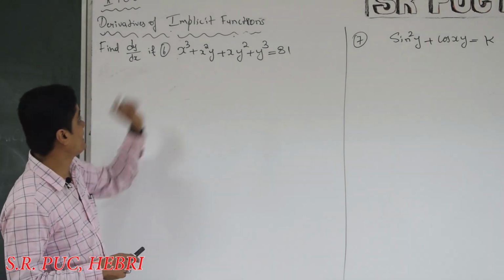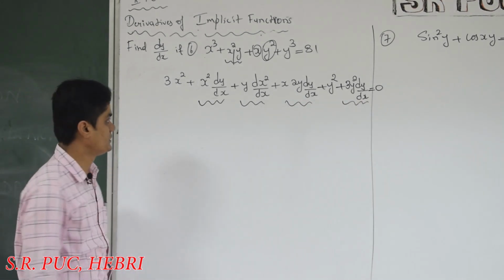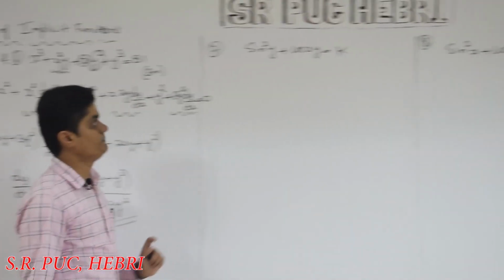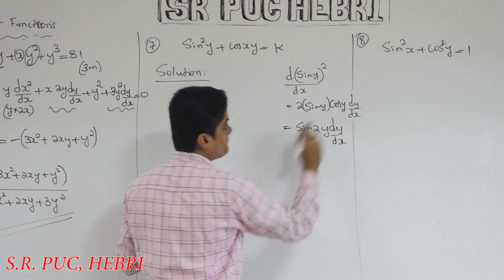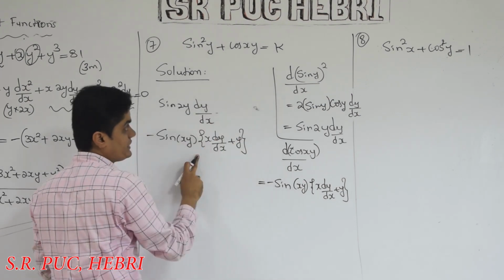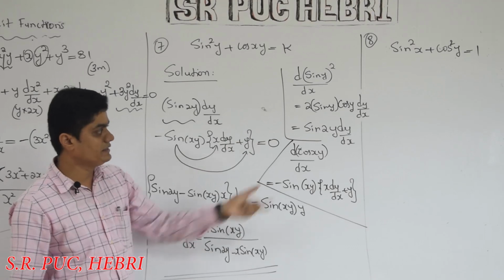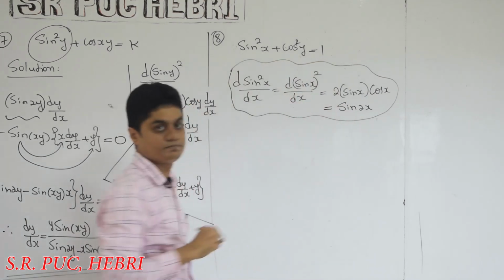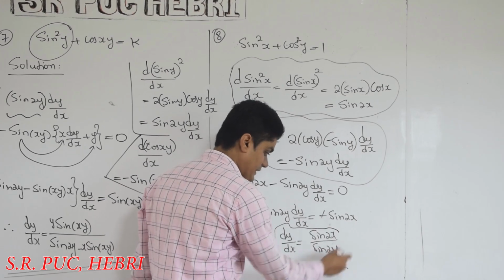II PUC Mathematics- Derivatives part 8 by Mr. Guruprasad Lecturer in Mathematics